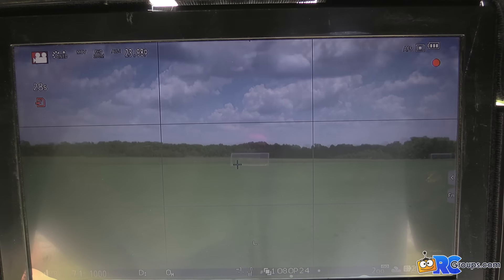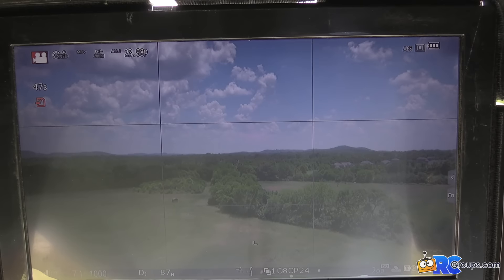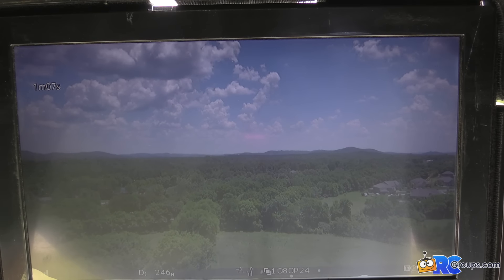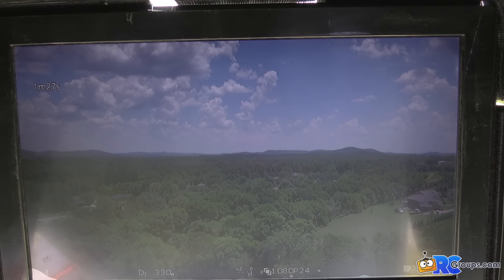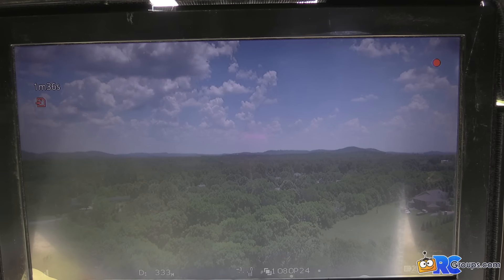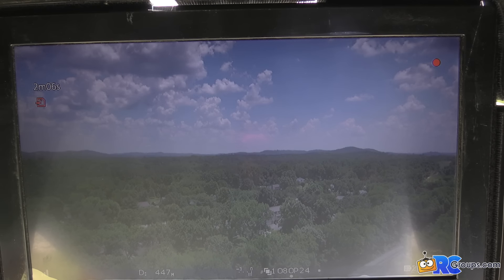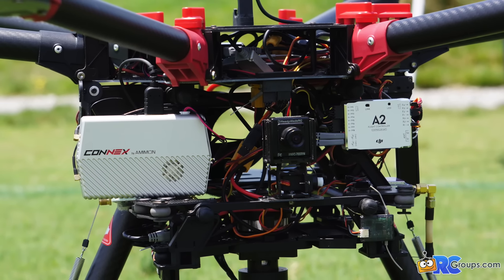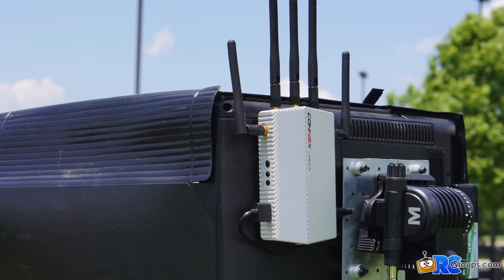Connex by Amimon HD Video Transmission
This is a test flight of the Amimon Connex HD Video Transmission system for the RCGroups.com review thread.